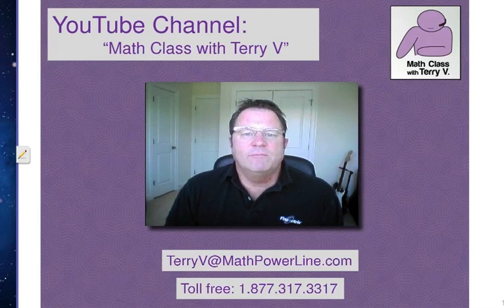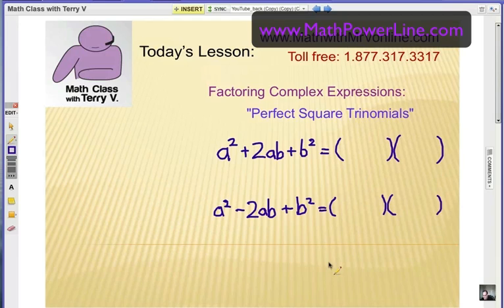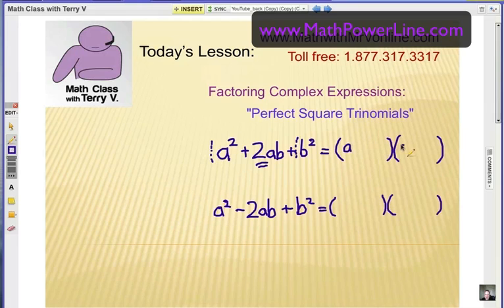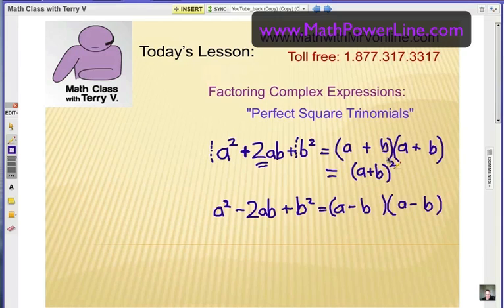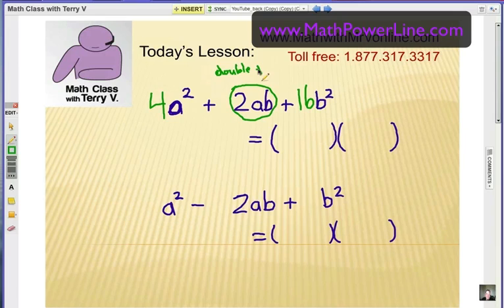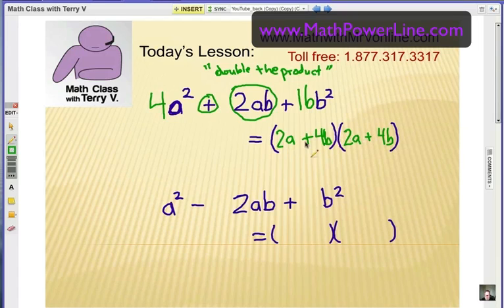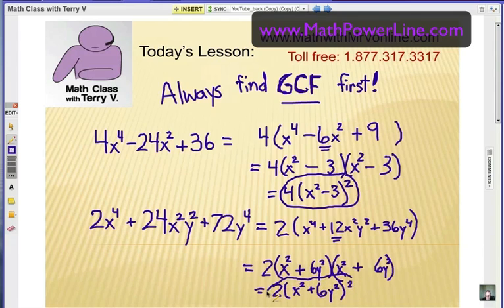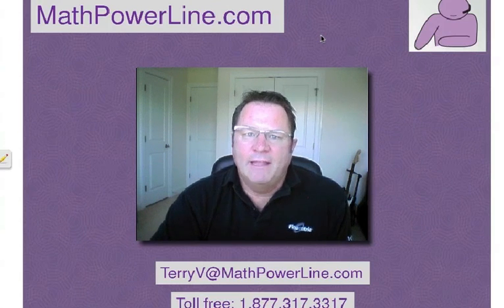How to Factor Complex Expressions: Perfect Square Trinomials